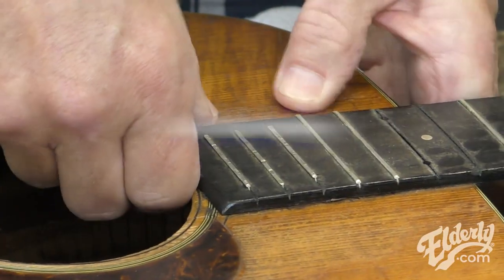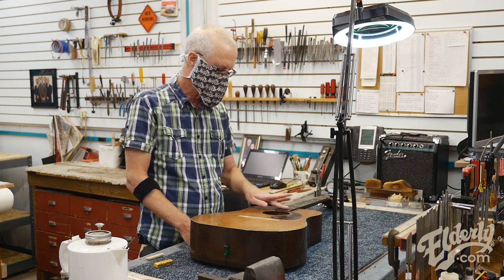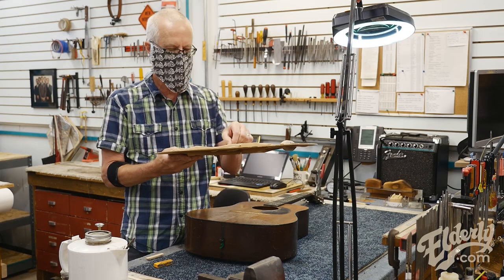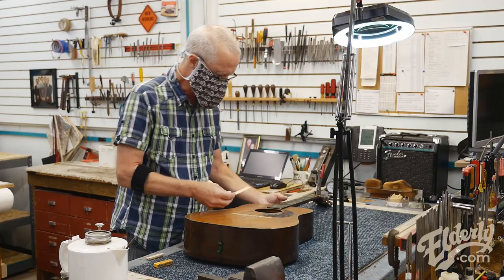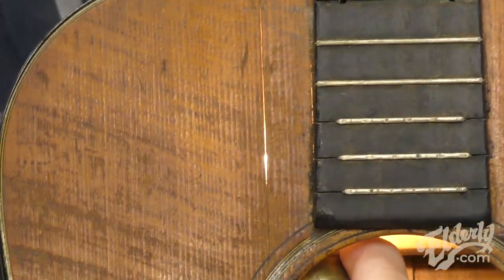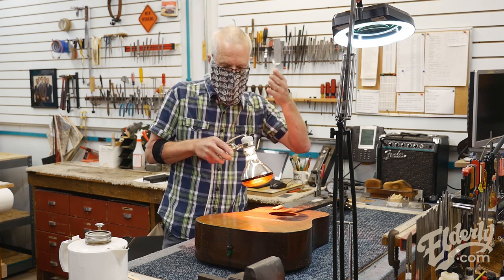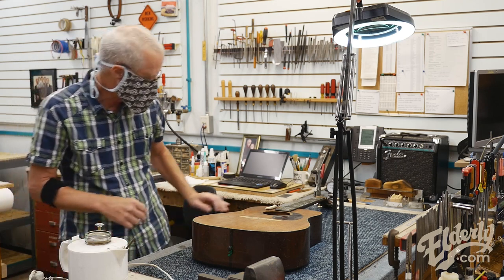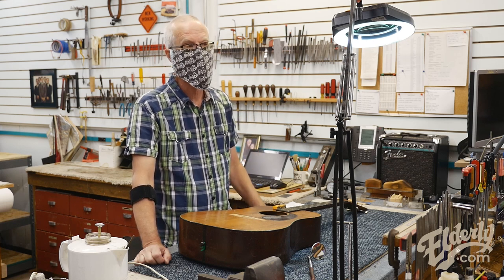In The Shop: Repairing Top Cracks on a 1937 Martin D-18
Joe continues work on this well-worn 1937 Martin D-18.

On today's episode of In The Shop, Joe demonstrates a top crack repair, and we take a close look at the bracing that gives these coveted instruments their desirable sound.